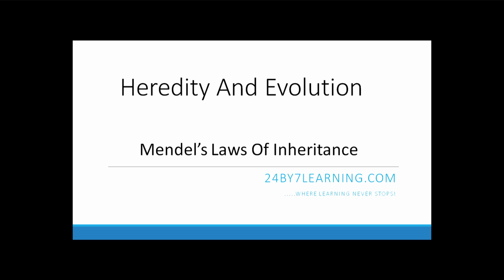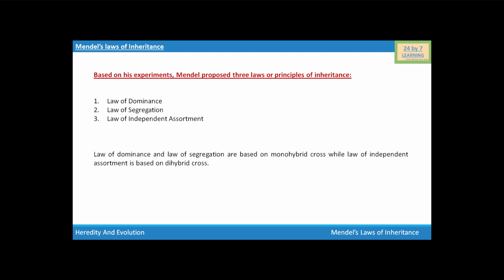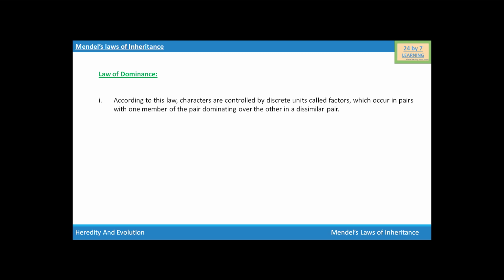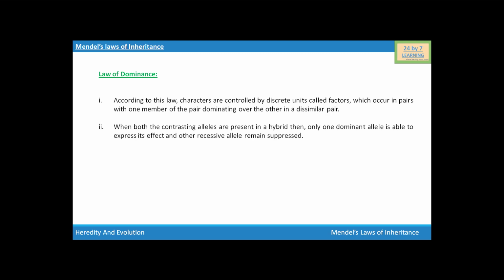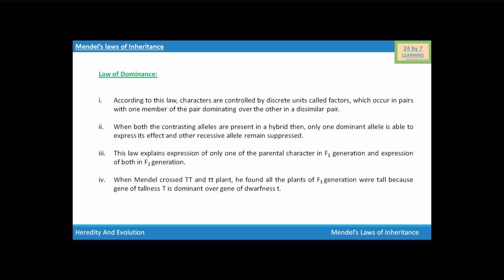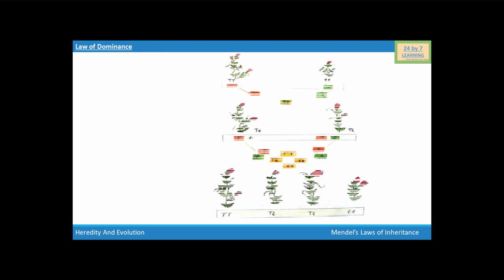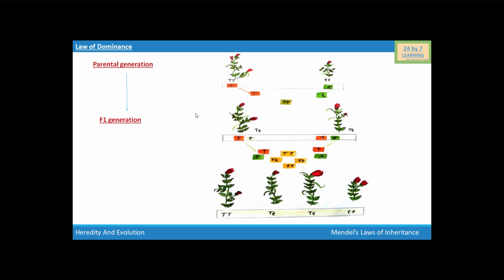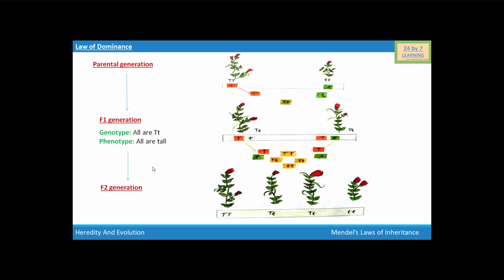Video 7: Mendel Laws of Inheritance Part # 1